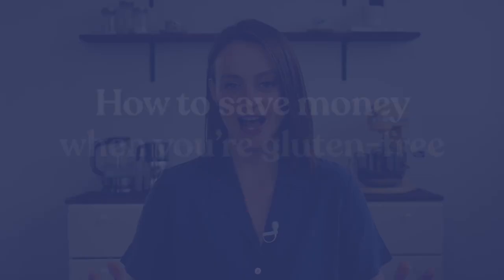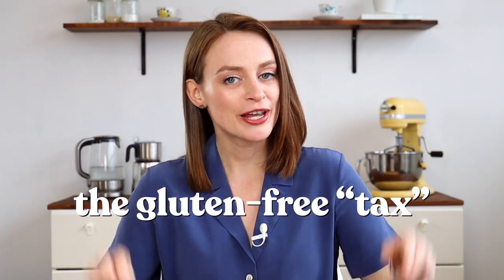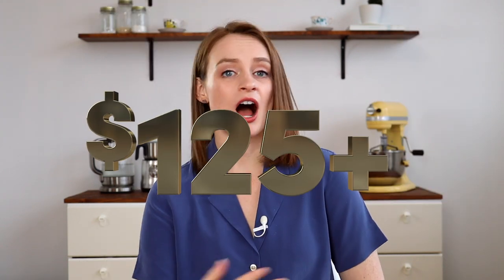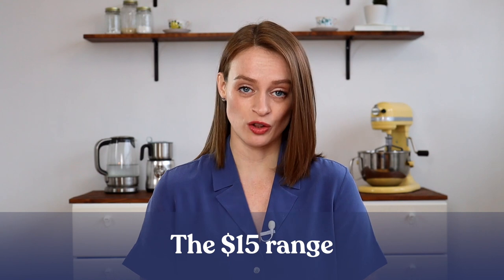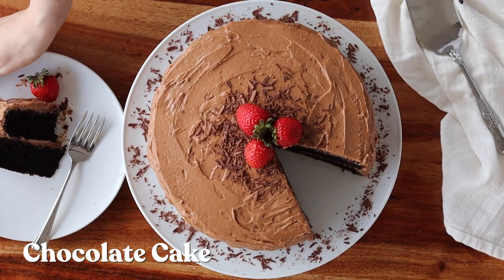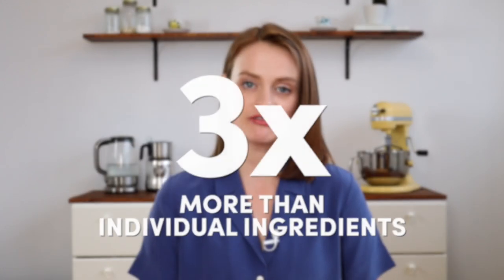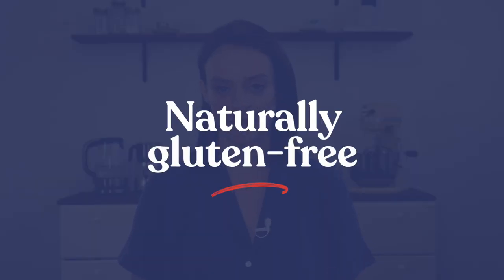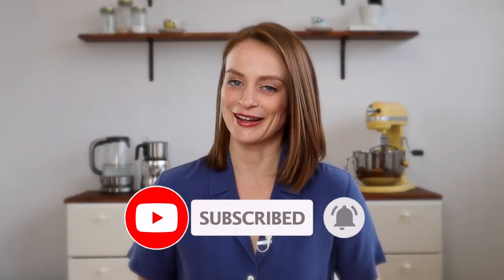How to save money when you’re gluten free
In this video, I talk about how to save money when you're gluten-free. The cost of gluten-free products is approximately 242% more than regular foods. Keep watching to learn the tips that have helped me reduce my spending on gluten-free products by over 60%. These tips will be helpful whether you have celiac disease, a gluten intolerance, a gluten allergy, or been prescribed a gluten-free diet. Eating gluten-free on a budget can be a challenge, but I hope these tips help you save as much as I did!

➤ Know anyone who has celiac disease, a gluten sensitivity, or is on a gluten-free diet?

➤ Want to learn to bake drool-worthy gluten-free baked goods? My course, Gluten-free Baking Essentials, features gluten-free bread, pizza crust, biscuits, cookies, pie crust, and chocolate cake.